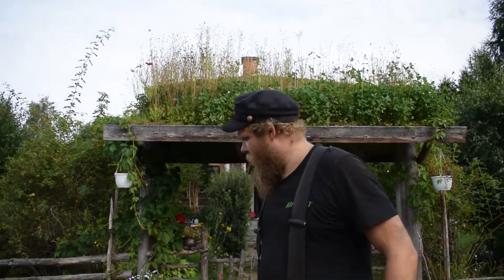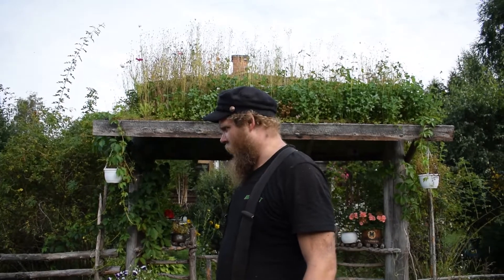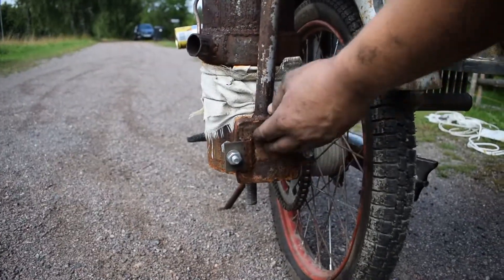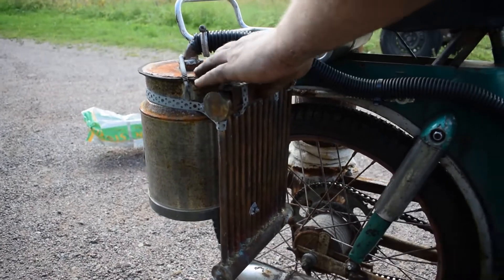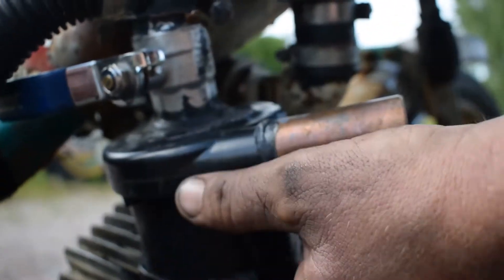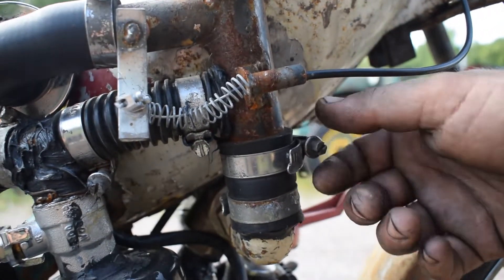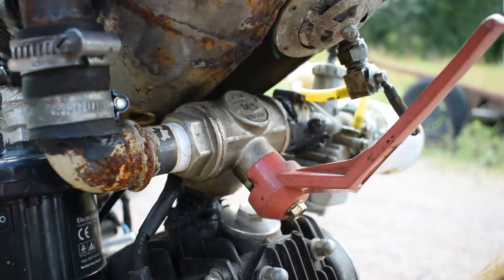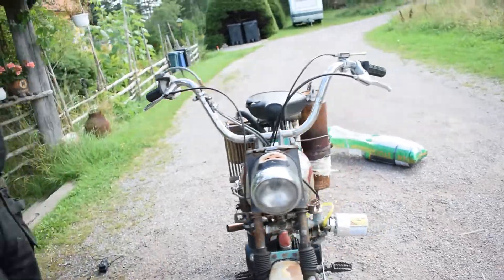Moped Powered By Charcoal Pt 1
Starting up my charcoal converteded moped.